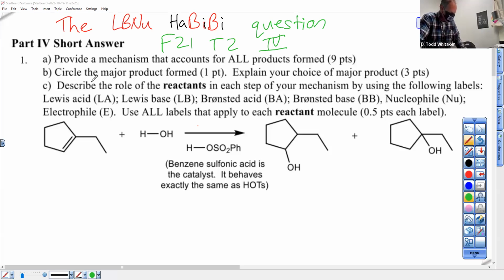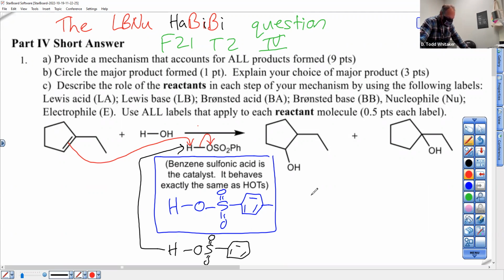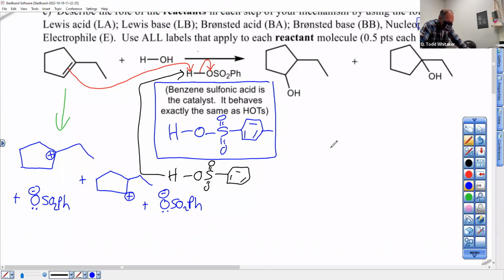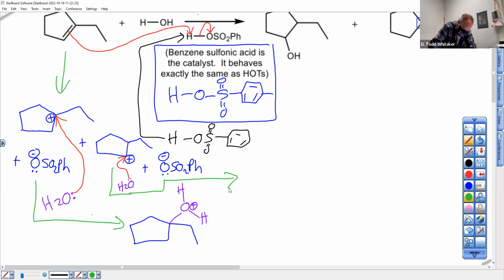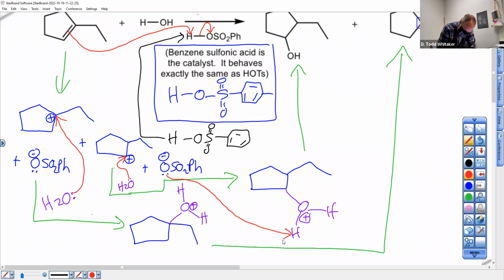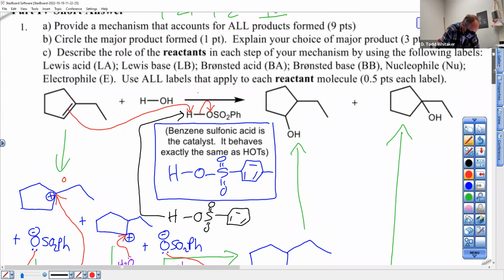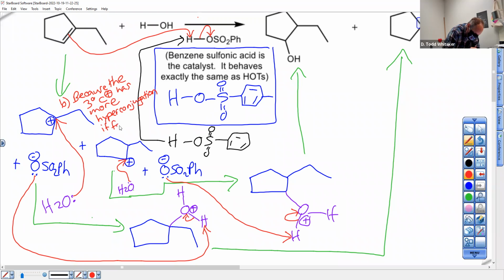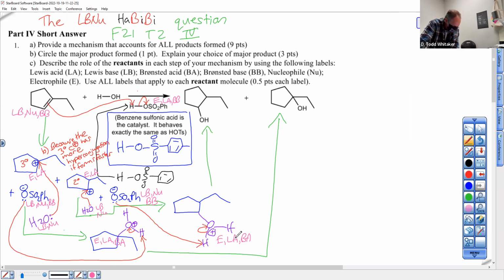c241f22 T2 Review F21 IV Q1 LuBNU haBiBi